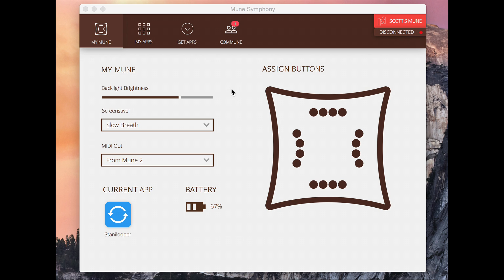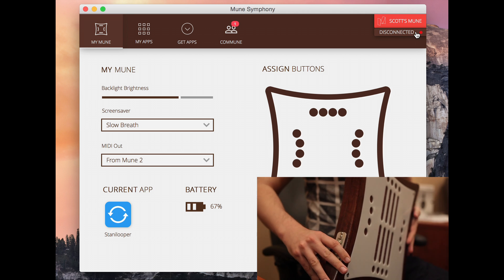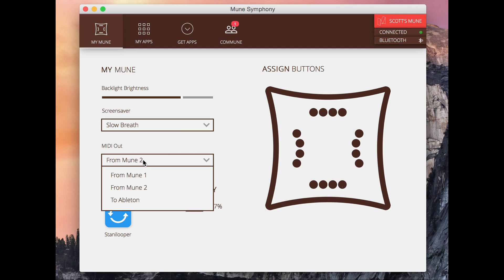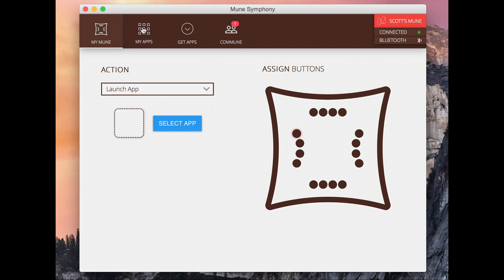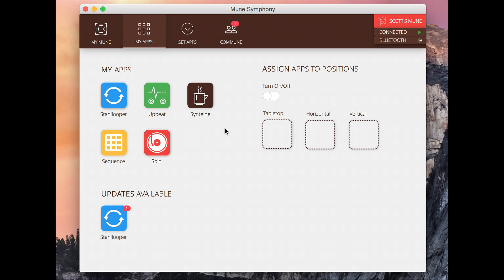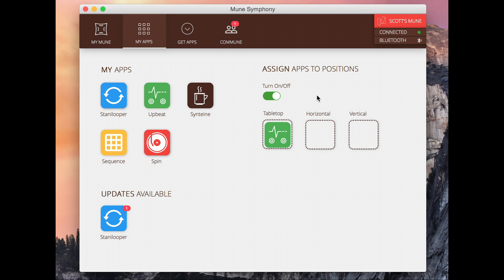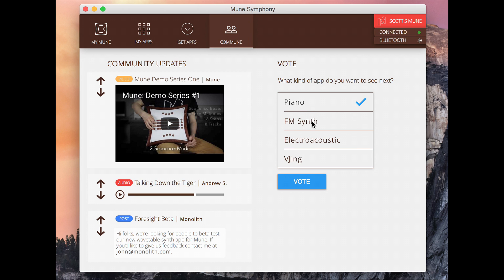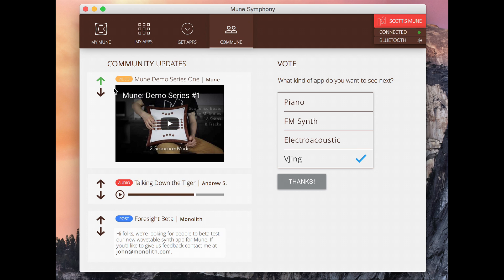Mune Software Demo: Symphony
A walkthrough of Mune's companion software, Symphony.

Symphony allows you to customize your Mune, download apps, run apps and interact with the Mune community.